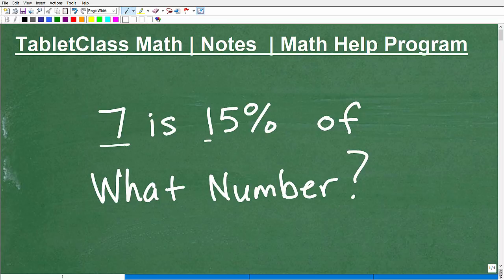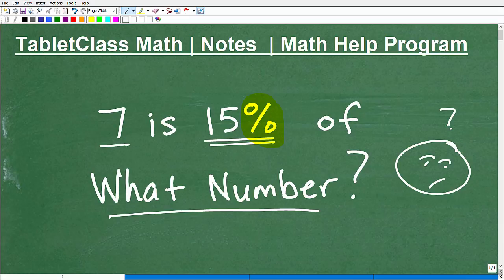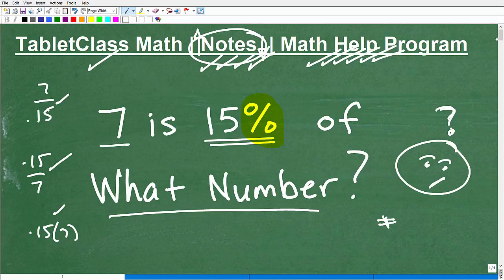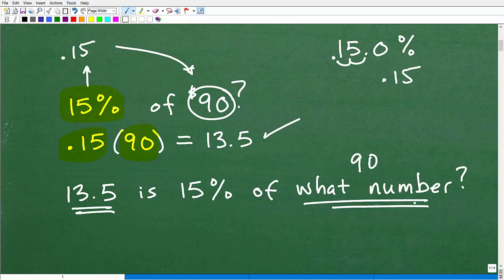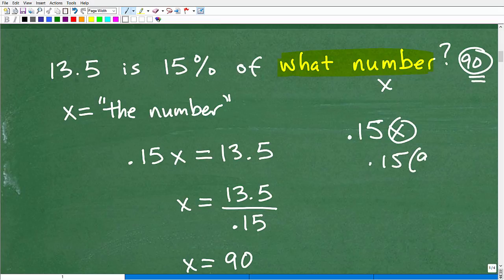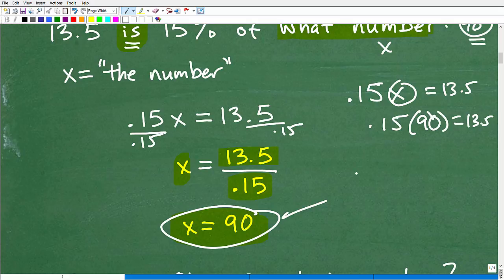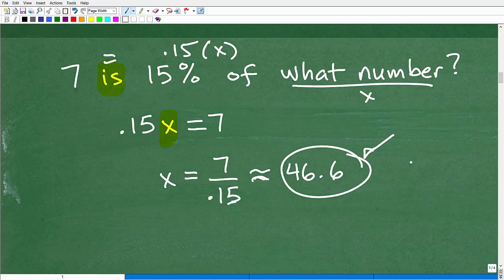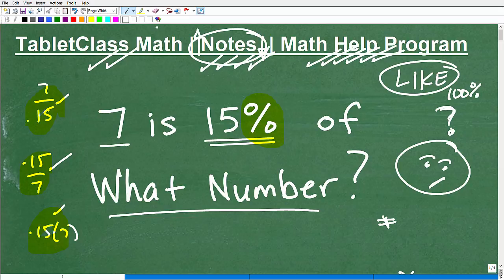7 is 15% of what number? Let’s solve the percent problem step-by-step….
Math help with solving percent problems.  For more math help to include math lessons, practice problems and math tutorials check out my full math help program